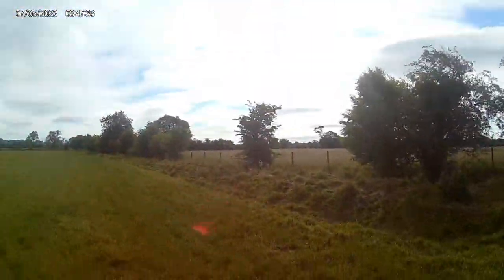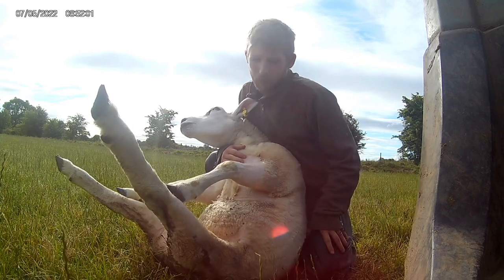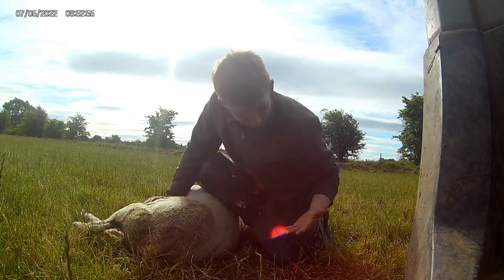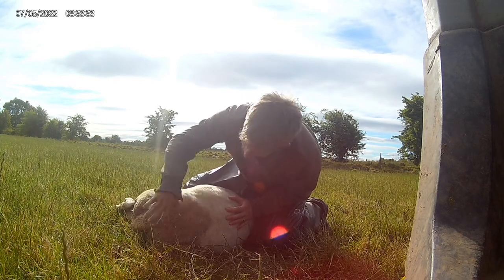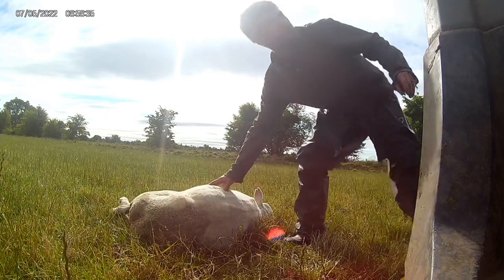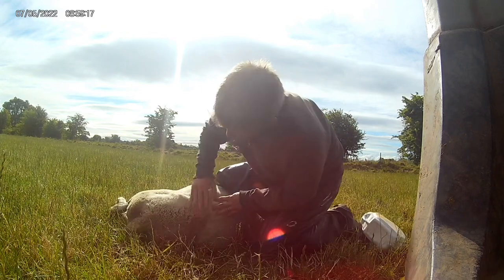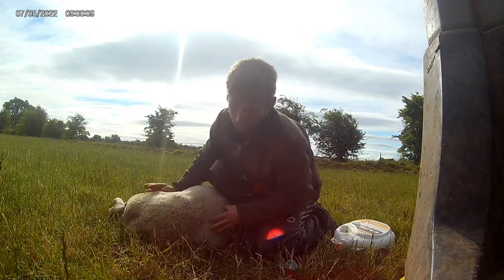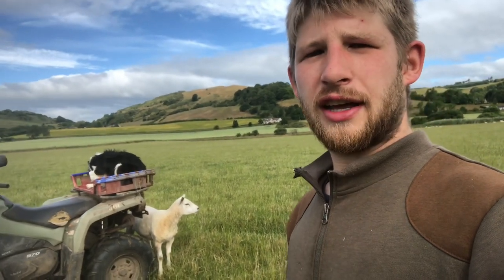⚠️fly strike⚠️sheep with maggots/ sheep farming/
Treatment for a sheep with fly strike and maggots